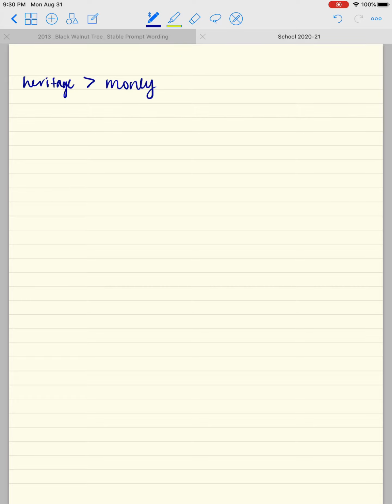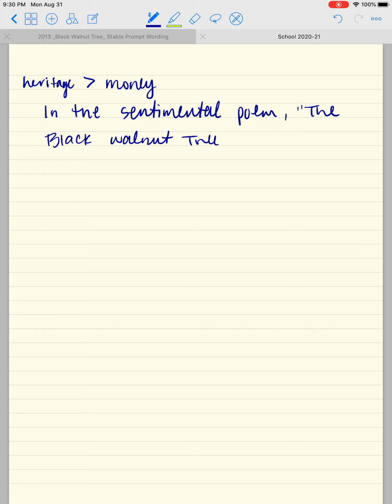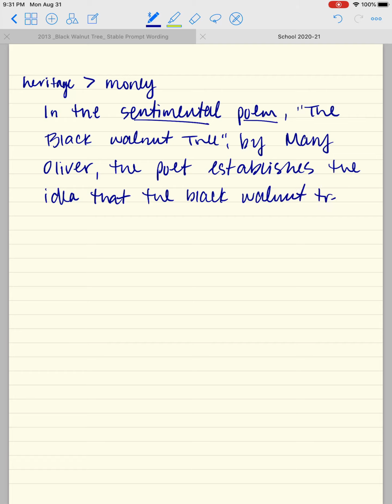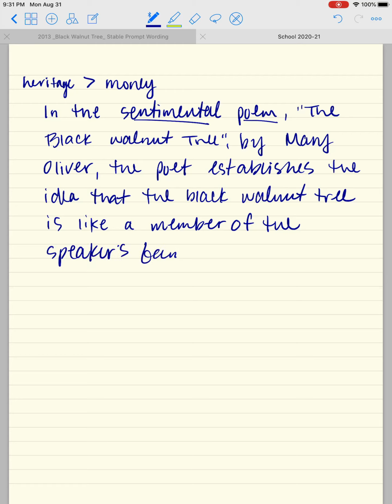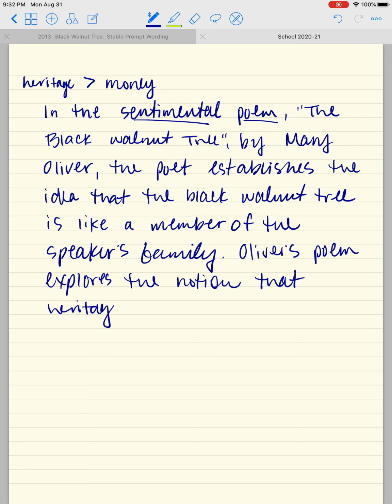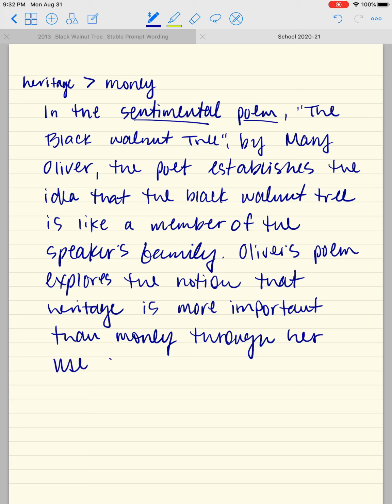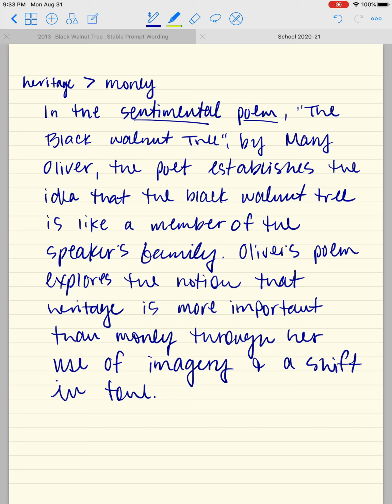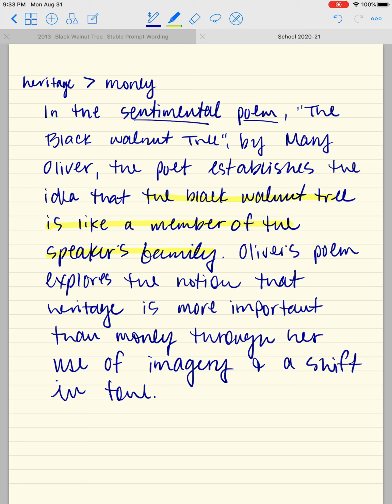The Black Walnut Tree AP Lit Essay walkthrough Thesis statement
Thesis statement for an AP Lit essay over Mary Oliver's poem The Black Walnut Tree